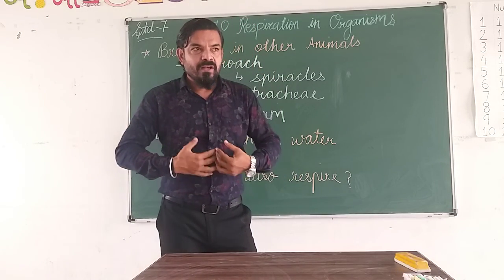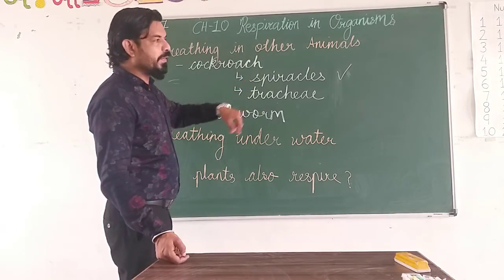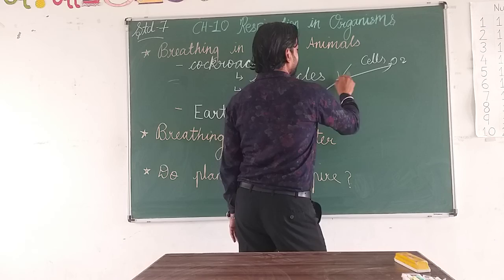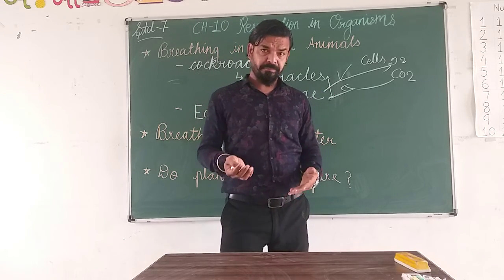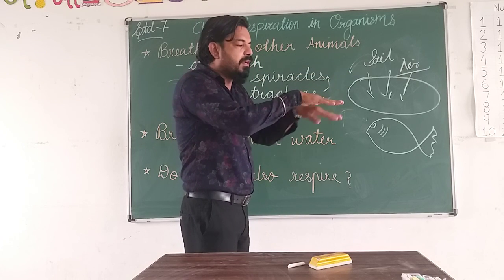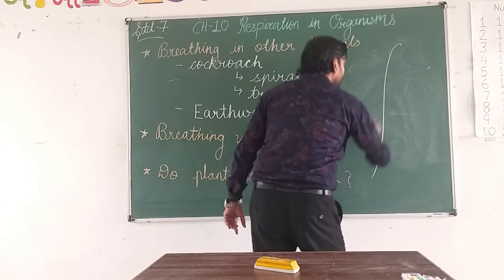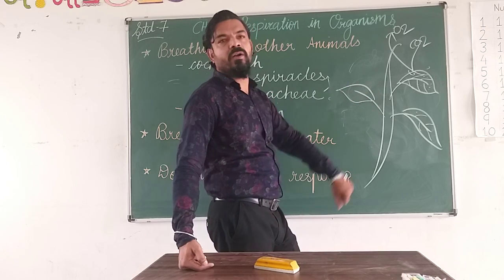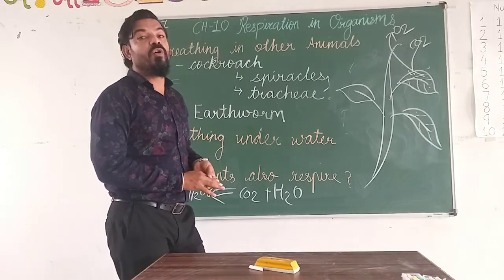Std VII Subj Sciecne Chap X Respiration in Organism III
The respiratory system’s main functions include, transporting air into and out of the lungs, protecting the body against harmful particles that are inhaled, and it’s most important function, the exchange of oxygen and carbon dioxide. So, its basically about breathing.

Now lets take a look at a diagram and we will go through The respiratory systems main components.  Starting here with the nose and nasal cavity, the mouth or oral cavity, the pharynx is here and it what we consider the throat.  The pharynx is considered part of the digestive system as well as the respiratory system, and it connects the respiratory openings to the larynx and esophagus.

The esophagus is not part of the respiratory system, and I will get to why I put it in the diagram in a minute.  Next we have the larynx, also called the voice box because the vocal cords are located here.  The trachea also called the windpipe, is here, and it connects to the bronchi, which merge into smaller tubes called bronchioles.  And, the bronchioles connect to tiny air sacs called alveoli.  And then down here is the diaphragm.

Now lets go through a very basic look at what happens during the breathing process.  So, air is breathed in through the nose or mouth. When it enters through the nose, it gets spread out by these shelf-like things here called conchae.  The conchae help humidify the air, and trap some inhaled particles.  They  also warm the air.

The air next passes through the pharynx and enters the trachea.  One note here.  This little flap like structure is called the epiglottis and it has an important function.

During breathing it is pointed upward allowing airflow into the trachea, however, during swallowing it folds down to prevent food from going into the trachea, directing the food into the esophagus.  If food does enter the trachea, the gag reflex is induced to protect the respiratory system.  The epiglottis here, this little thing shows you how amazing the human body is.

Anyways, back to air flow.  So, air continues down the trachea and enters the bronchi.  From there it enters into smaller bronchi oles, and finally into the alveoli, which are surrounded by a network of capillaries.  And this folks is where the magic happens.

Oxygen enters the alveolar sac and the gas exchange occurs.  Capillaries give up their waste carbon dioxide, and pick up the oxygen.  Carbon dioxide is then exhaled through the air passage the oxygen was inhaled through, and the oxygen picked up by the blood returns to the heart.

During this breathing process the diaphragm is busy as well, contracting as we breath in, which allow the lungs to expand, and relaxing as we exhale.

Some minor respiratory disorders include, the common cold, influenza, acute bronchitis, which is inflammation of the bronchi, and pneumonia, which is inflammation of the bronchioles and alveoli.  Some of the more damaging disorders include, chronic bronchitis, where the bronchi become inflamed and narrowed, mainly caused by tobacco smoke, emphysema, where the alveoli become overstretched, and lung cancer, which in almost 9 of 10 cases is caused by tobacco smoke.

What can you do to maintain or improve respiratory system health?

Maintain a healthy weight, excess weight compresses respiratory muscles and puts more stress on your lungs.  Drink plenty of water, dehydration can cause the mucus lining your airways to thicken and become sticky, making you more susceptible to illness.

Consume foods rich in vitamins, minerals and antioxidants, such as fruits, veggies and nuts, which can help to reduce inflammation and fight oxidative damage.  Limit exposure to common allergens such as dust mites, pollen and animal dander.  Maintain good hygiene, many respiratory viruses are transmitted because of bad hygiene and poor hand washing.

Don’t over consume alcohol, it dehydrates the body and weakens the immune system.  Get more active, regular aerobic activity can help our respiratory system.  Add indoor plants, plants have been shown to help improve air quality.

Bottom line. As you can see the respiratory system has a major impact on overall health, as you may already know, breathing is kind of important.  So, eat a healthy diet, maintain an active lifestyle, and keep up good hygiene.